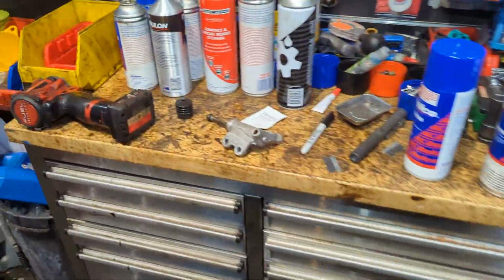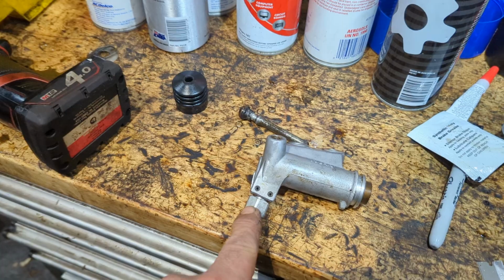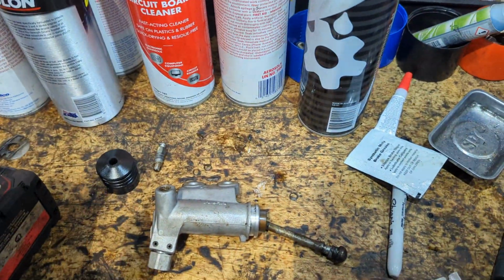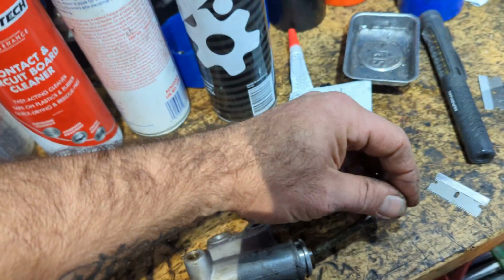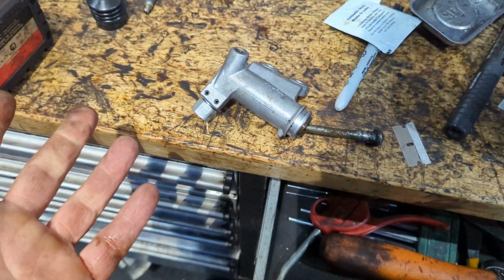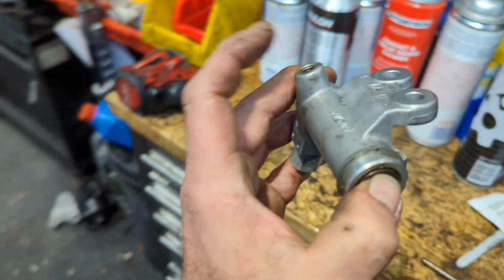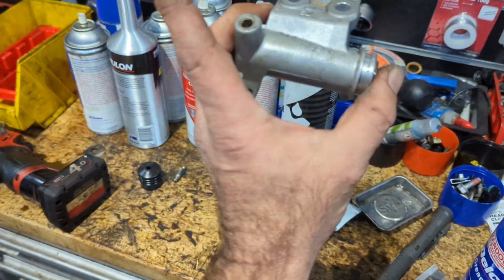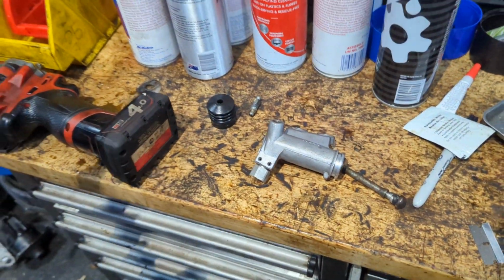Honda Civic clutch slave bleeding procedure. Airlock. 2006 Honda Civic clutch pedal on floor.